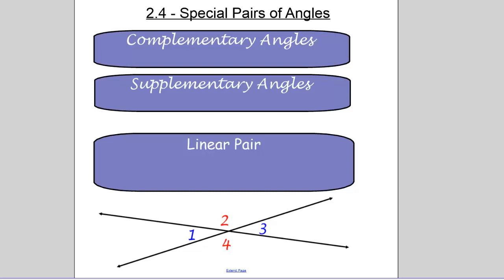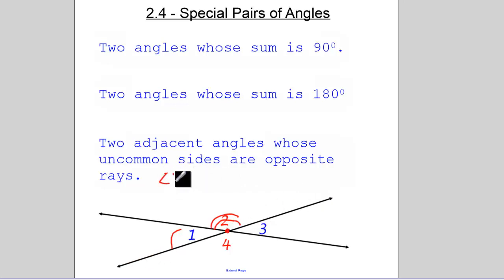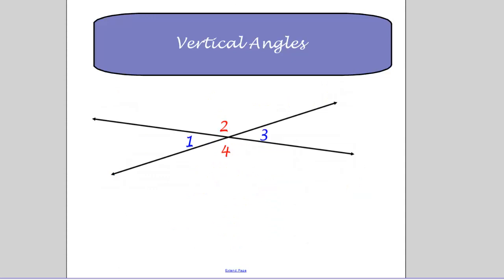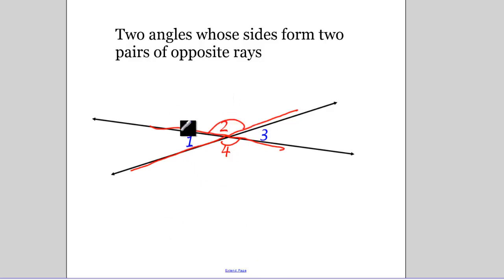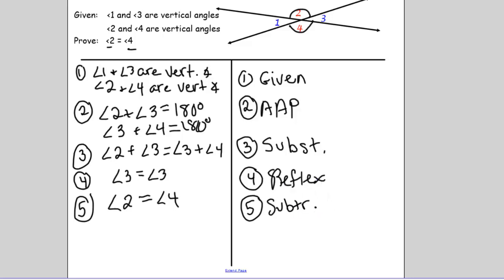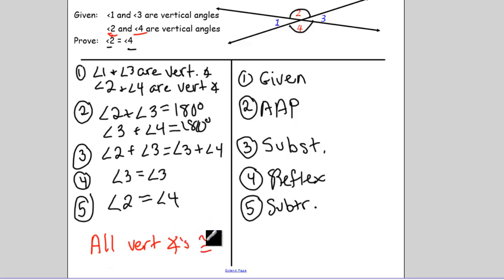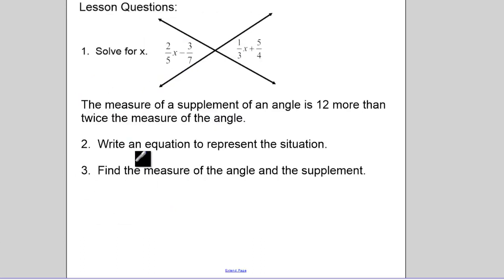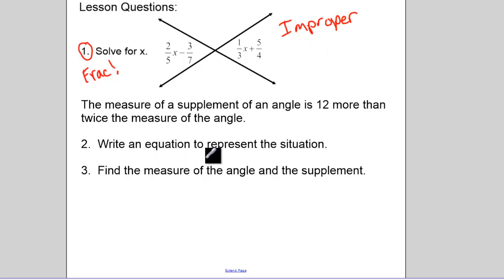2.4 - Special Pairs of Angles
Specical Pairs of Angles